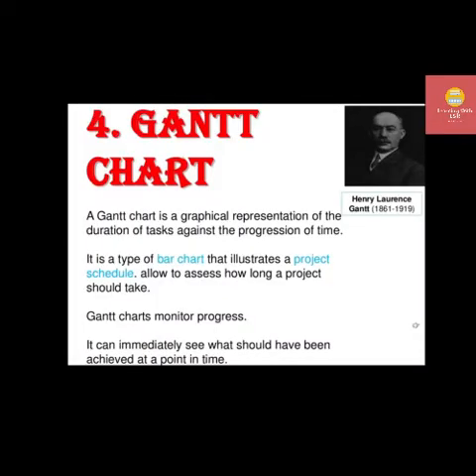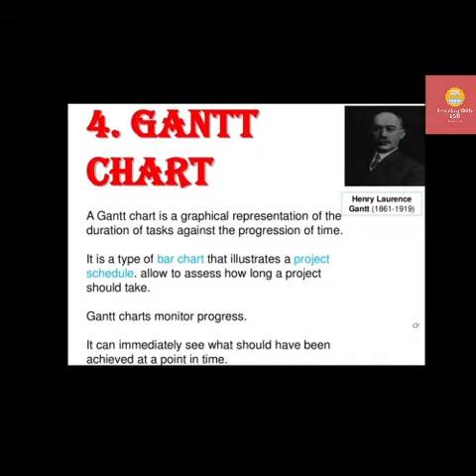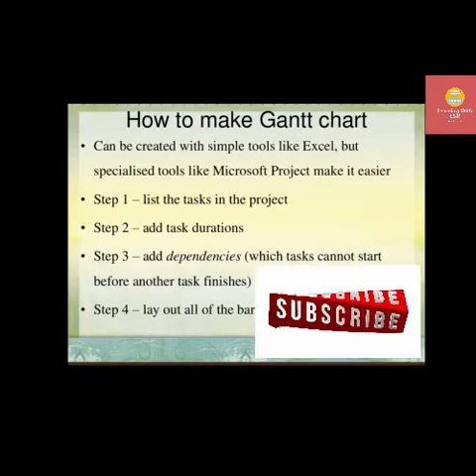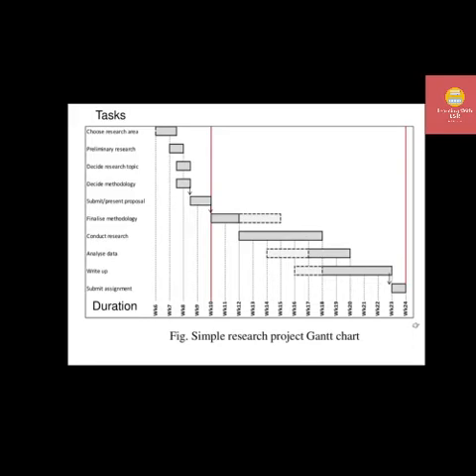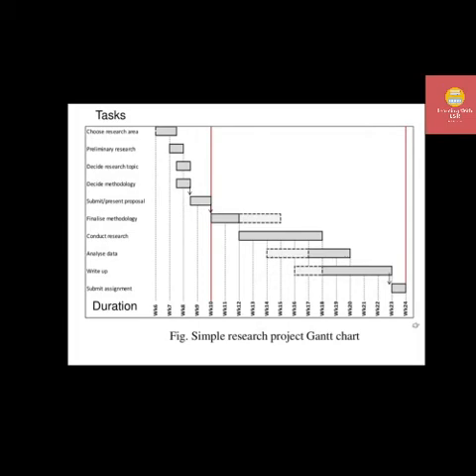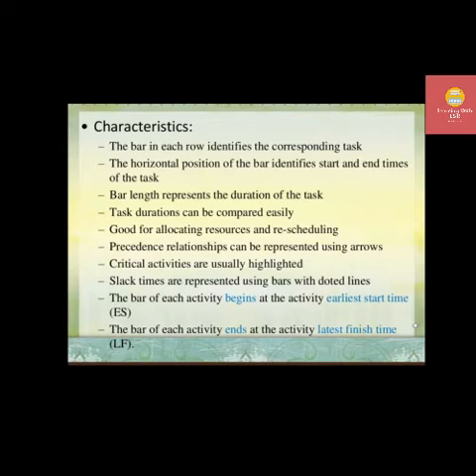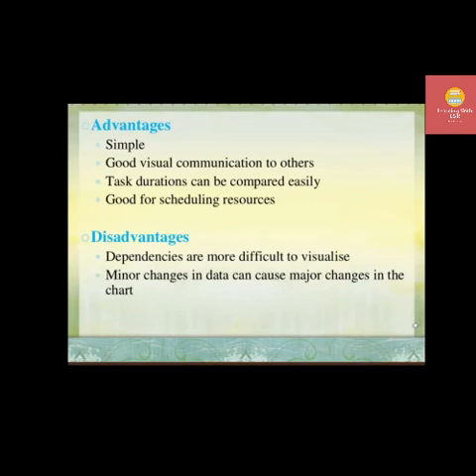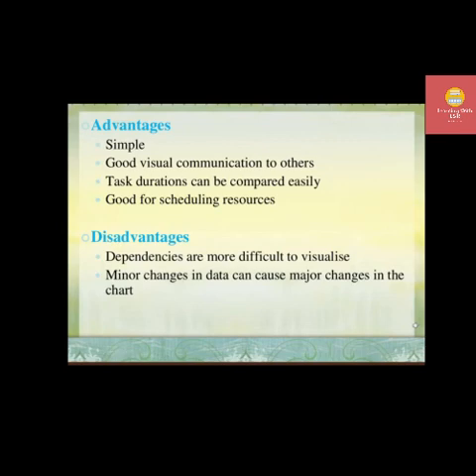GANTT CHART [NURSING MANAGEMENT]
A Gantt Chart is a project management tool assisting in the planning and scheduling of projects of all sizes, although they are particularly useful for simplifying complex projects.